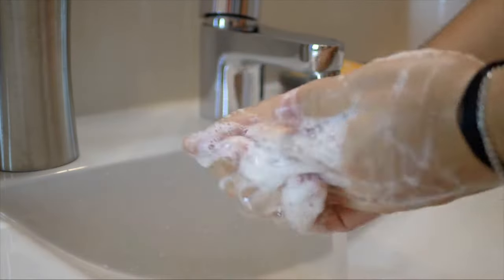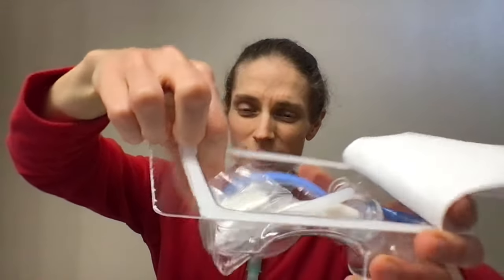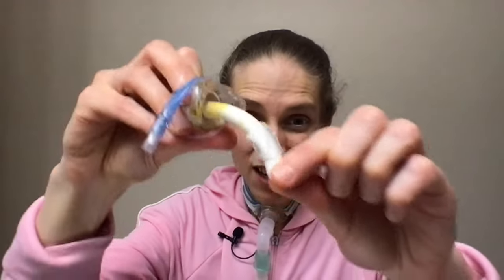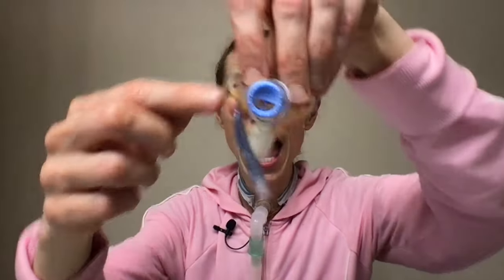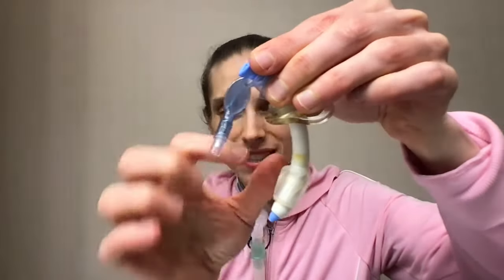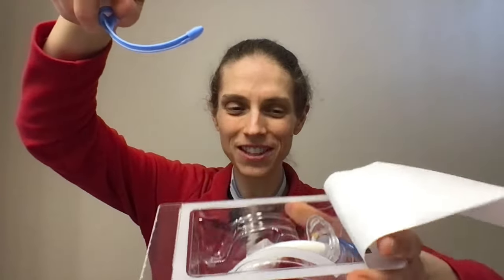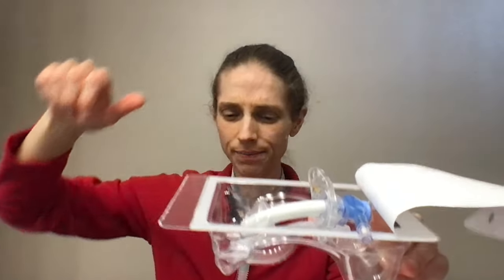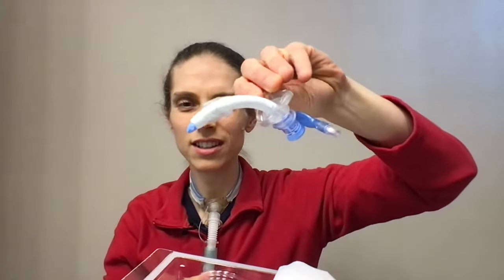How I Change My Tracheostomy Tube. Plus ESSENTIAL Info about Obturators! Life with a Vent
Changing a tracheostomy tube is a simple procedure which can be done at home. To exchange a tracheostomy tube requires a few supplies such as a tracheostomy tube, lubricant jelly, tracheostomy tube holder and obturator; and it also requires a little bit of patience and skill.